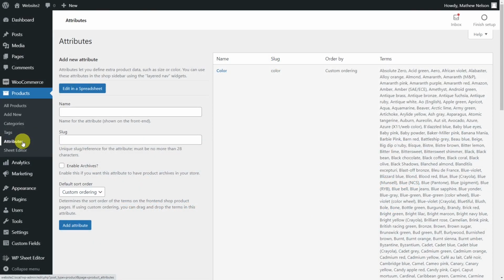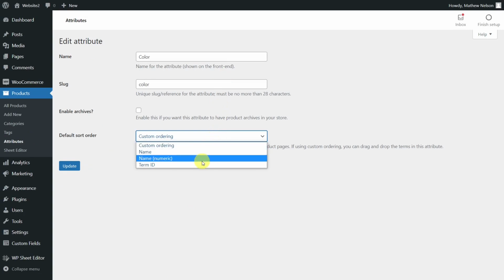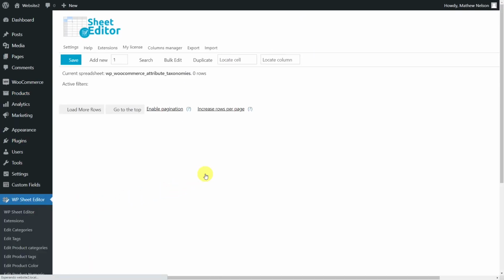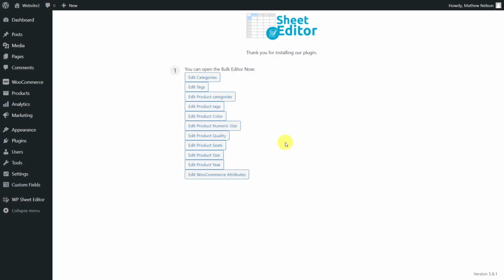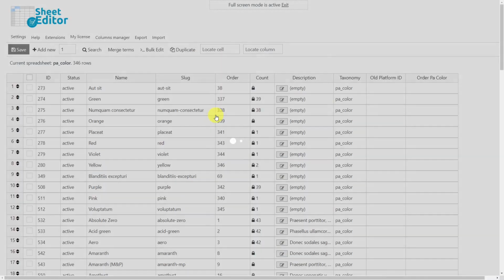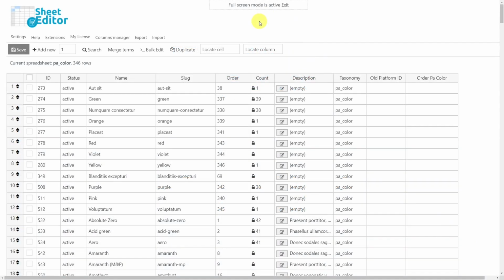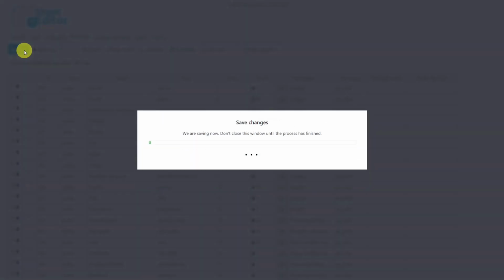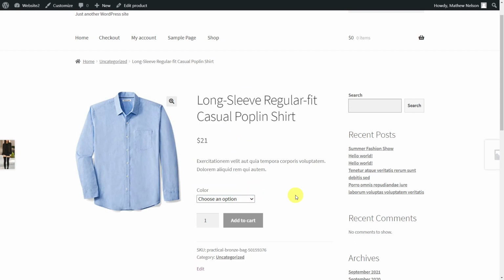WooCommerce – How to Sort Hundreds of Attributes Quickly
DESCRIPTION

00:51 Step 1: Edit the default order method for the attribute you’ll configure

01:16 Optional: Change the Default Sort Order for all product attributes

01:48 Step 2: Open the WooCommerce attributes spreadsheet

02:20 Step 3: Bulk edit the Default Sort Order